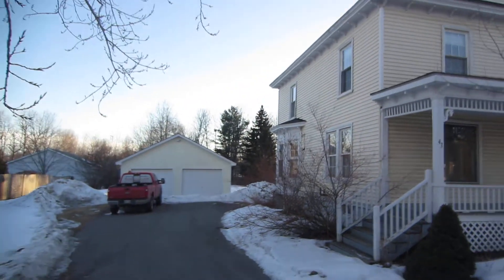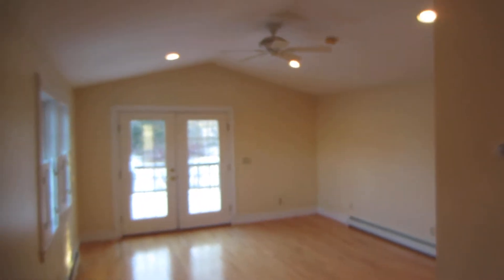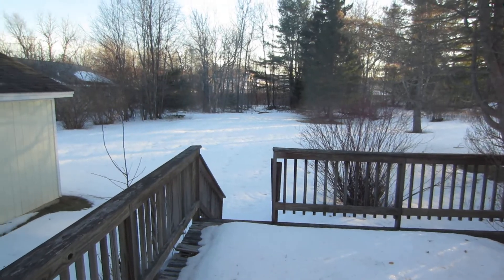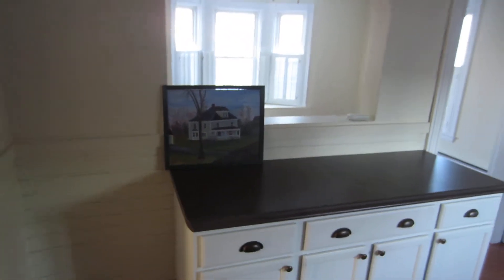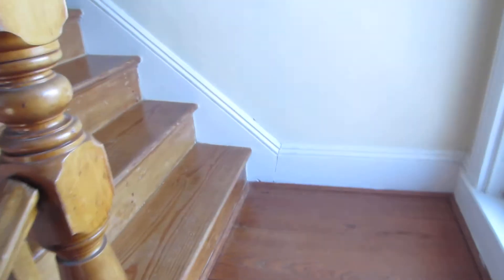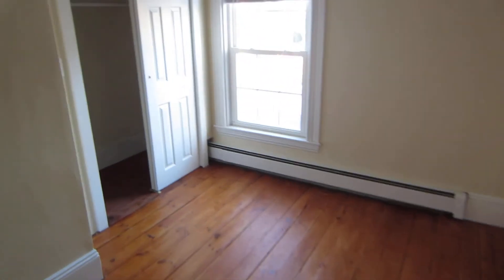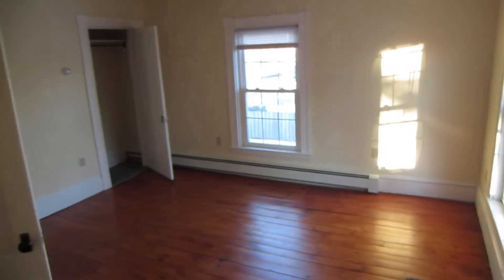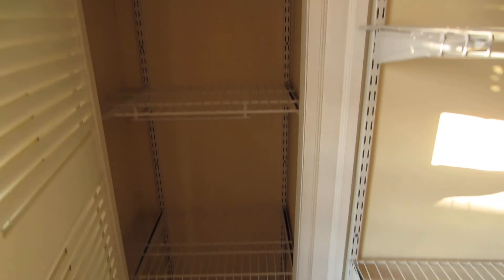Hampden 3 Br 2 Bath Colonial with Garage - 43 Western Ave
Nicely located intown Hampden Colonial on oversized double lot.  Home had family room and 2nd bathroom added on the original colonial design and is improved with a detached 2 car garage plus.  Paved driveway and nice private backyard.  It’s within walking distance of schools, food and shopping.    Home has family room with deck to back yard, 3/4 bath with laundry, kitchen with dishwasher, dining room, Living room, entry and front porch all on the 1st floor.   Real wood floors thru out the home with no carpets.   Master bedroom with walk in closet/sitting area, 2 bedroom and full bath complete the 2nd floor.   Home is available immediately & pets considered.